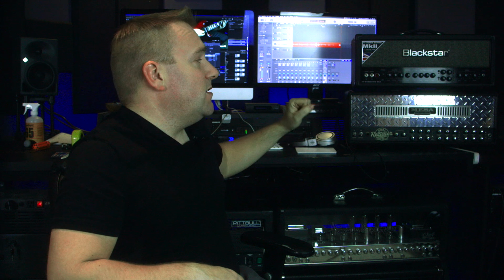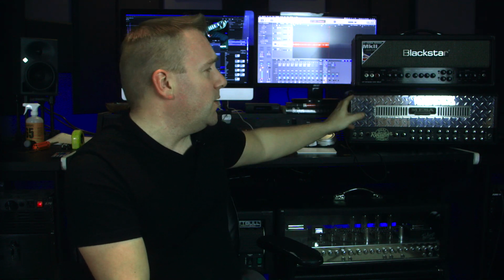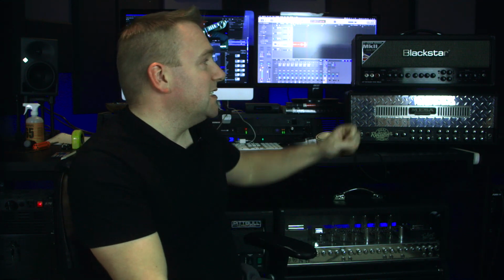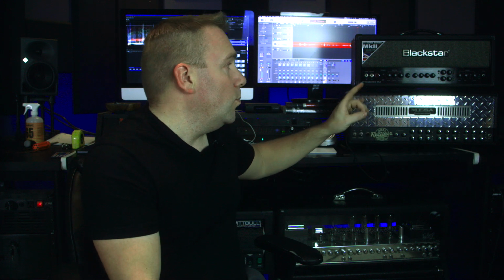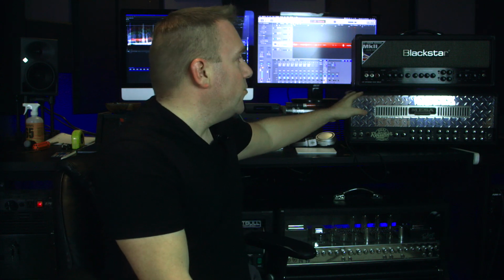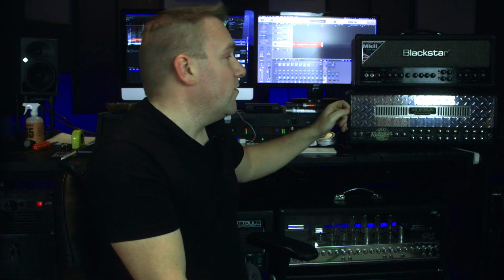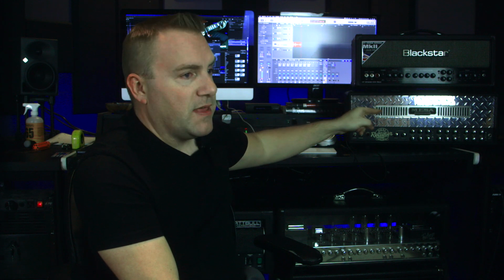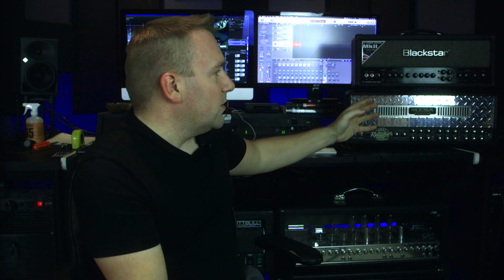Blackstar HT Stage 100 Mk II VS Mesa Boogie 3ch 100w Dual Rectifier HIGH GAIN SHOOTOUT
Signal Chain - GUITAR - Korg PitchBlack Pro Tuner - Ibanez TS9 Tube Screamer - Dunlop KH95 Kirk Hammett Signature Crybaby Wah - MXR Smart Gate - AMP HEAD - Mesa Boogie Rectifier Oversized 4x12 Slant Cabinet - Neumann TLM 107 Microphone - Vintech Audio VA573 Microphone Preamp - API Lunchbox 8 Chassis - Universal Audio Apollo 16b Audio Interface - iMac 27" - Logic Pro X

Guitars Used:
Gibson Les Paul Standard 50s Limited Edition AAA Top
Gibson SG Standard '61

Chapters
00:00 Intro
00:39 Shootout Information
01:03 Gibson Les Paul Standard 50s |Balanced EQ |Drop C
03:48 Gibson Standard ’61 |Scooped EQ |Drop C
06:46 Shootout Reactions